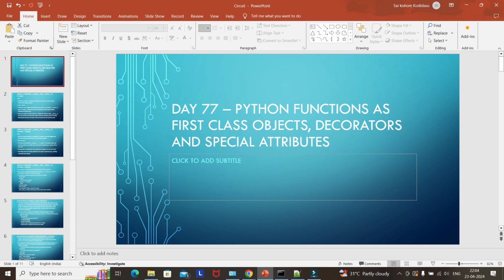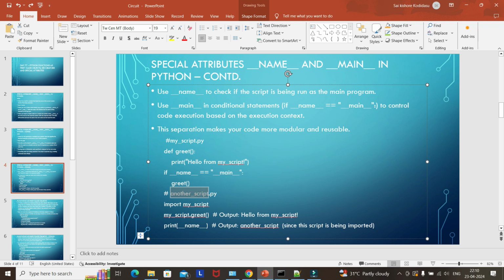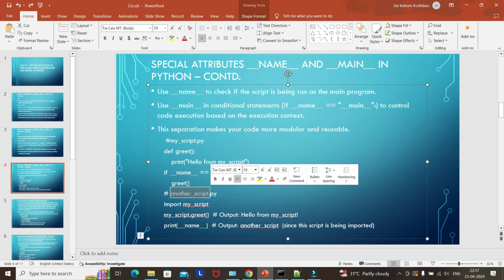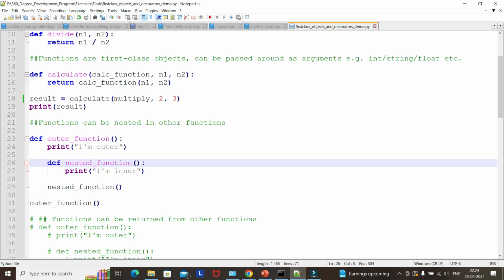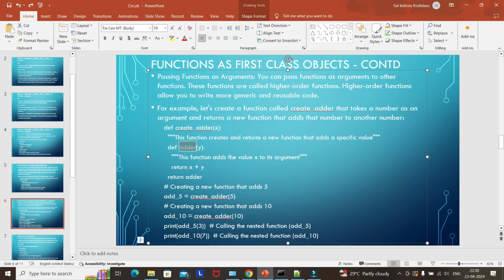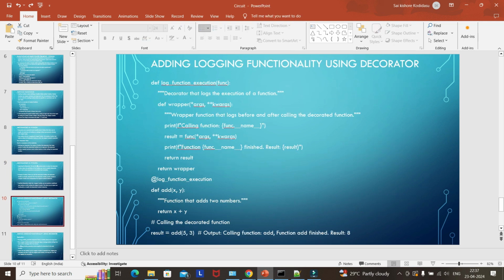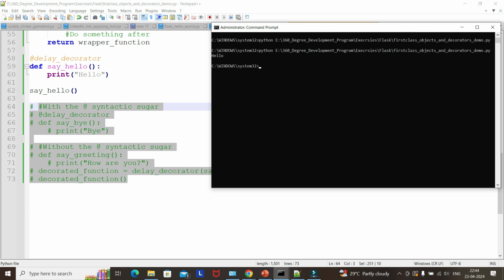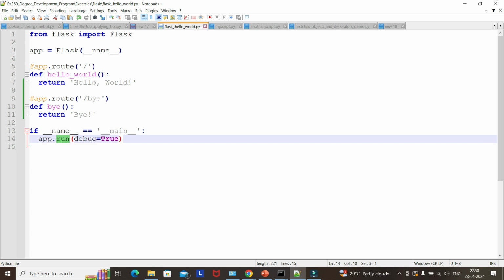Day 77 - Python Functions as First Class objects, Decorators and Special attributes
Python Functions as First Class objects, Decorators and Special attributes __name__ and __main__